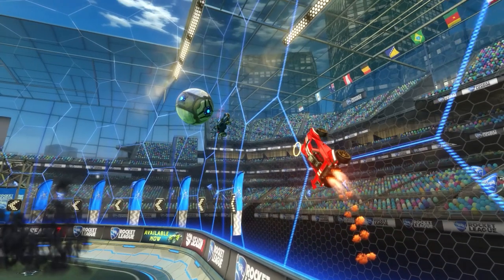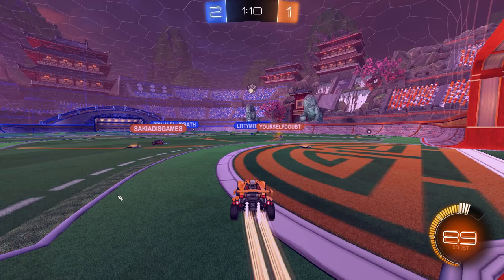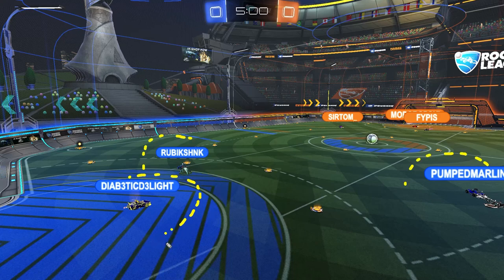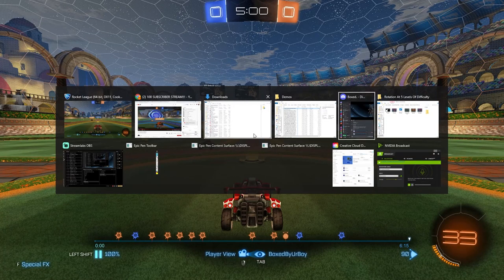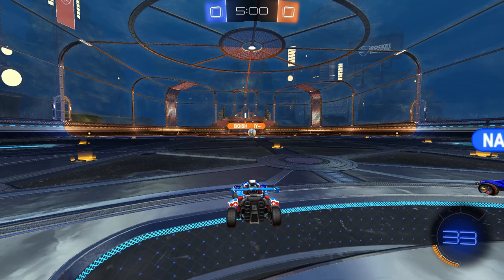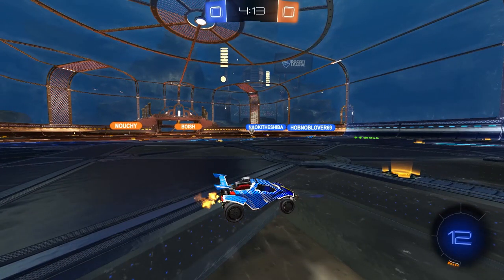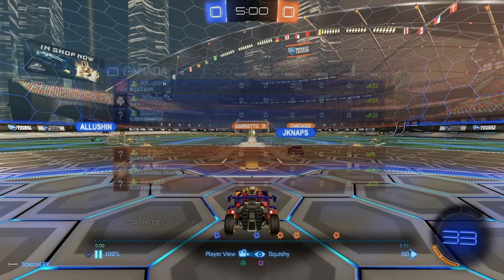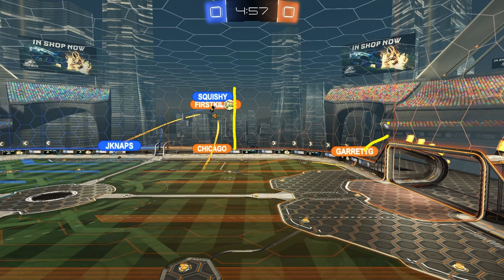RL Coach Explains ROTATION In 5 Levels Of Difficulty | 3v3 Rotation Guide/Tutorial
In this Rocket League rotation guide and tutorial, I explain rotation in 5 levels of difficulty. Hopefully this helps you learn how to rotate better in rocket league!
Guests!
- Coach Curtis:
👇 My Gear 👇
🎵🔌Where I Get My Music:
🎬Intro By: PoptartWithAGun2903
🎞️Edited By: Winston4174
🎨Thumbnail By: [EU] Dan2949
⏱️Timestamps:
Intro - 0:00
Level 1 - 1:00
Level 2 - 2:18
Level 3 - 4:50
Level 4 - 6:40
Level 5 - 10:15